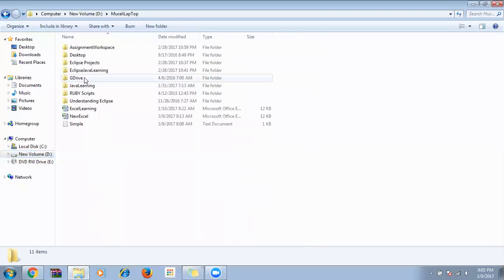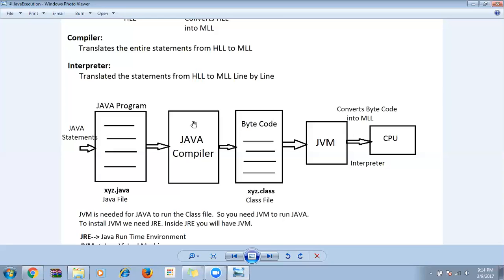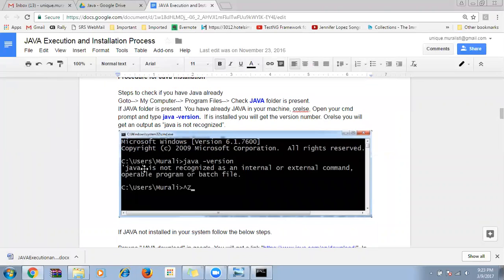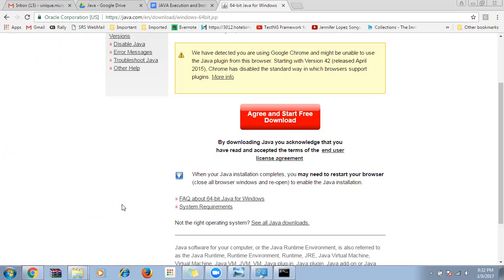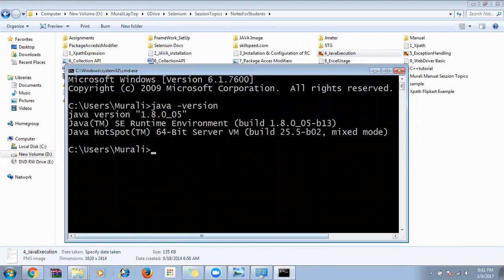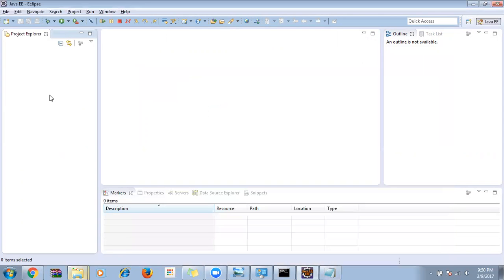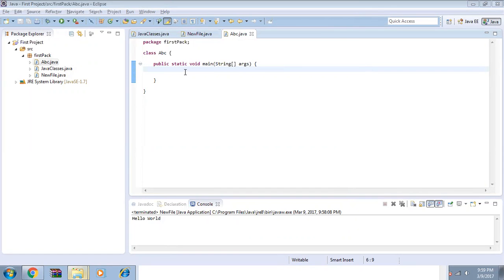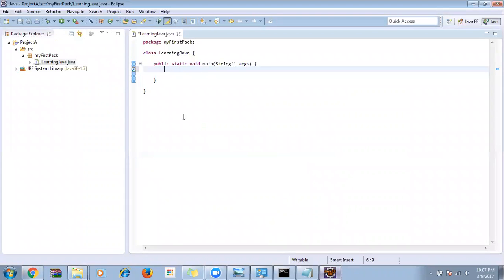Free Demo session 1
Java Execution
Java and JDK dowload
Eclipse download
Create a project/Package/Class files